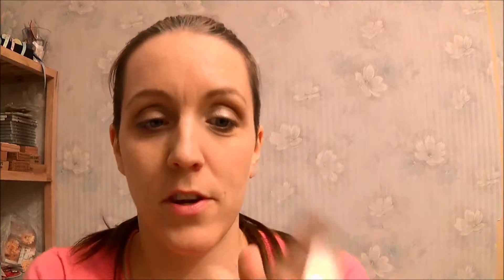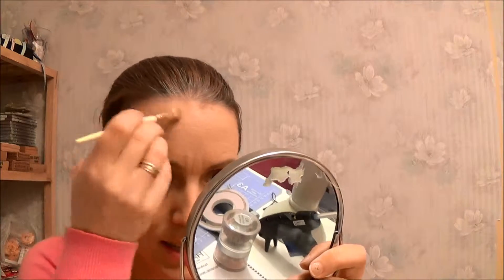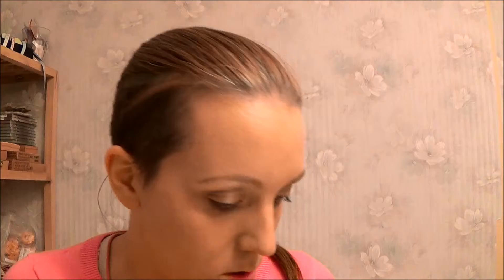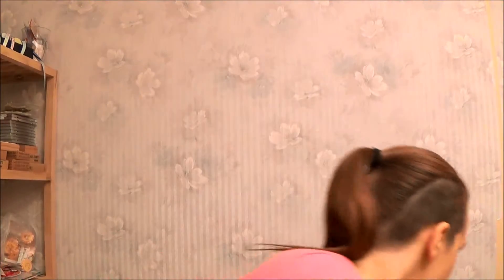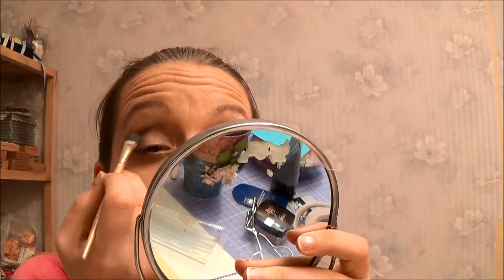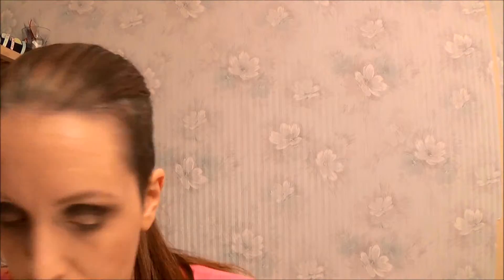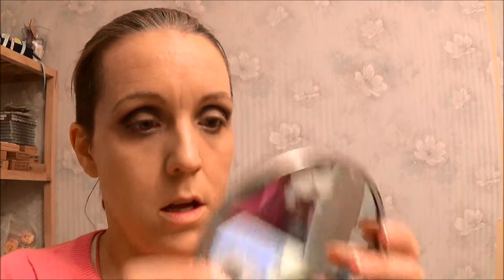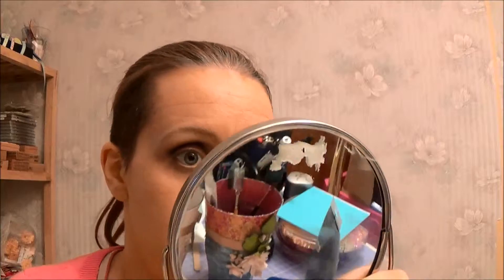★ Halloween ★ Old lady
My very first Halloween video =)
Decided I am gonna do some halloween
videos for you all, even tho Norway still
doesnt really celebrate Halloween big.
So really do hope you like this.
Unfortunatly I didnt remember to get a photo
of this finished look befor I washed it off.
But I am making sure I do with any other ones =)